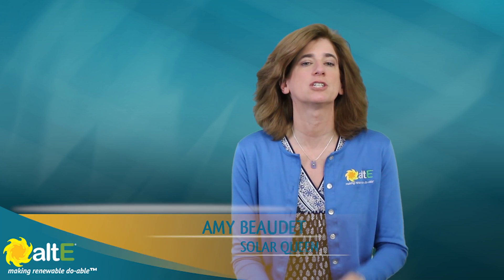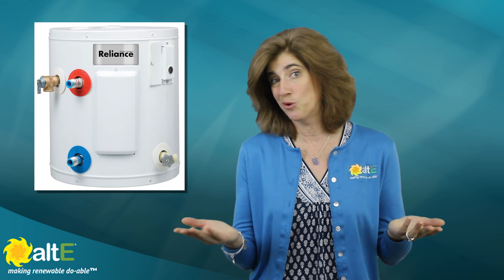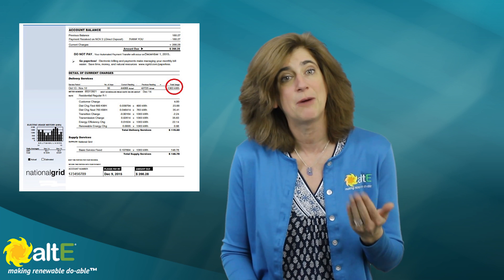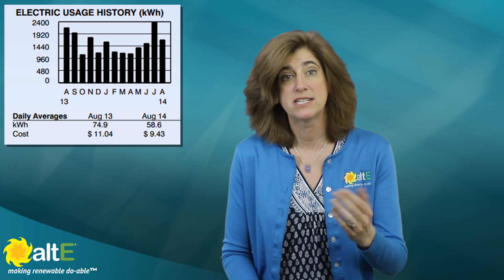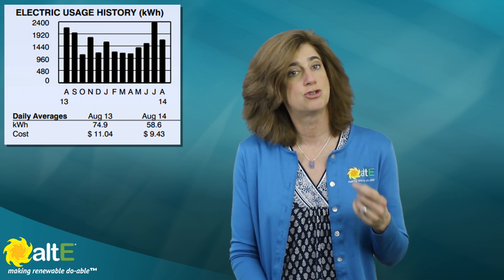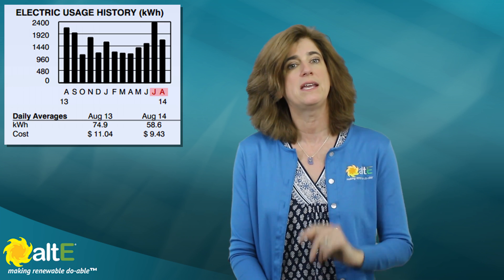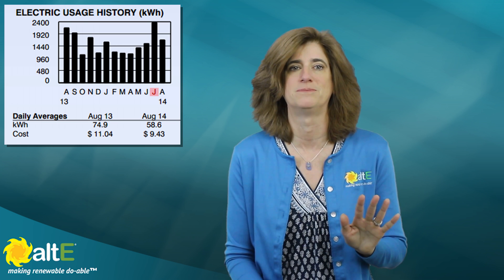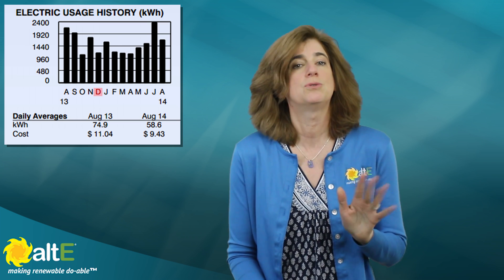How Much Solar Do I Need For a 2000 SqFt. Home?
This video discusses one of the most common questions we get, “how much solar do I need for my square footage house”. We explain why square footage is not the best way to determine your solar requirements, your electric bill is. Different building designs, environmental conditions, and family power use all contribute to the answer.